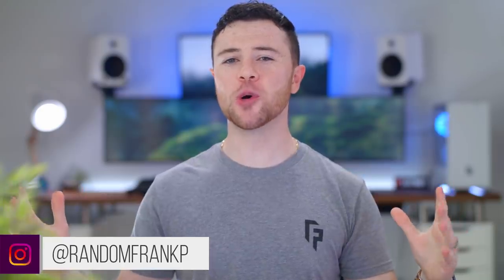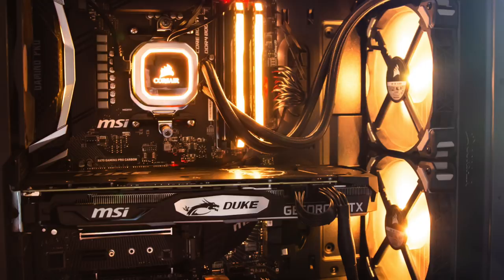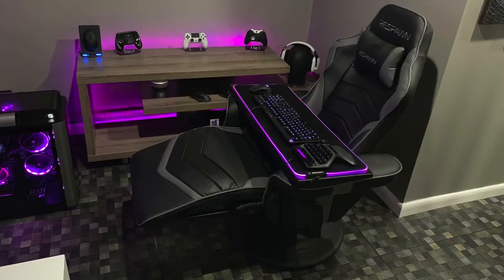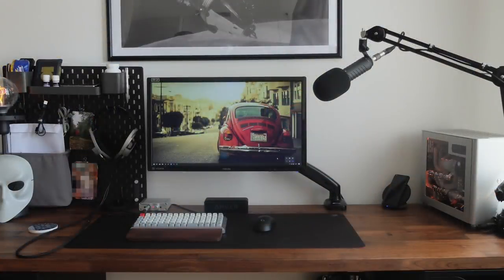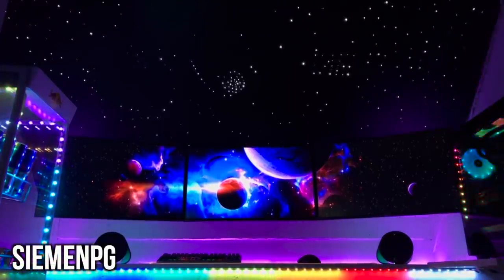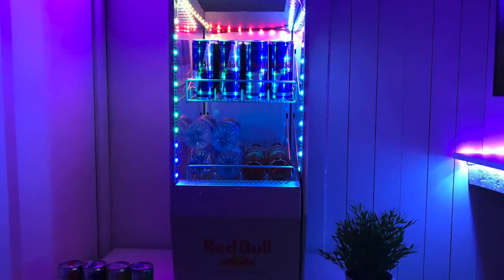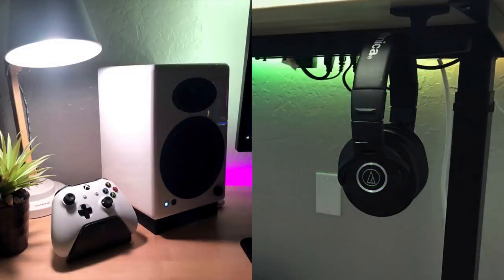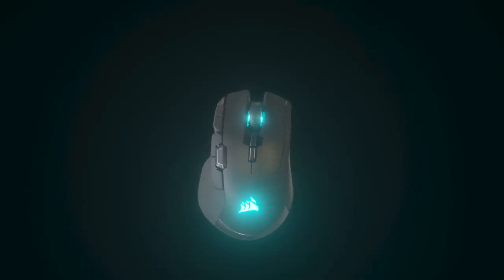Room Tour Project 178 - BEST Gaming Setups!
— Jack N —
LG 32” UltraGear Monitor
AOC 21.5” Monitor
Vizio 55” 4K TV
Corsair K95 Platinum Keyboard
Corsair Ironclaw RGB Mouse
Azio Mousepad
Logitech Z130 Speakers
Ryzen 5 2600 CPU
Corsair H115i Platinum AIO
Corsair Vengeance RGB PRO RAM
MSI X470 Gaming Pro Carbon
MSI Duke RTX 2070 GPU
Corsair 275r Carbide Tempered Glass

— Bekrah —
VISIO 60" 4K TV
Logitech G810 Keyboard
Logitech G703 Mouse
Logitech G13 Gamepad
COUCHMASTER Lapboard
LUXCOMS RGB Mouse Pad
Logitech G560 Speakers
Logitech G933 Artemis Spectrum Snow
Thermaltake Level 20 GT Case
Intel i7-8700K CPU
NZXT Kraken X62 AIO
MSI Z370 GODLIKE GAMING Mobo
G.SKILL Trident Z RGB RAM
Gigabyte AORUS RTX 2080ti GPU

— Don III —
ASUS 24” Monitor
Logitech G Pro Wireless Mouse
Sennheiser HD800 Headphones
Wall Management Tray
Intel i7-8700K CPU
G.skill RAM
Asrock Z370 ITX Fatal1ty
Nvidia GTX 1080Ti GPU
Lian Li PC-Q38 Case

— SiemenPG —
Asus PG278QR Monitor
Ducky One 2 Mini RGB Keyboard
Razer Golathius Chroma Mousepad
Astro A40 TR Headset
Logitech G560 Speakers
Ryzen 1700 CPU
Corsair H100i v2 AIO
MSI X370 Gaming Pro Carbon
ASUS ROG Strix 1080ti GPU
Corsair Obsidian 500D RGB Case

— Danny —
Dell UltraSharp 35” Monitor
Doubleshot PBT Pudding Keycaps
Glorious Wrist Rest
Logitech G502 RGB Mouse
ReflexLab Extended Mouse Pad
Elgato Stream Deck Mini
AudioEngine A5+ Speakers
AudioTechnica ATH-M40x Headphones
Intel i7-8700K CPU
MSI Z390M Gaming Edge Mobo
NVIDIA Titan V 12GB GPU
Corsair Crystal 280x Case

1. Upload 10-15 photos of your setup, PC (open & closed), and all gear/peripherals to an Imgur album (use IMGUR ONLY, nothing else). Please only submit horizontal photos with no extreme close-ups of 1 product. Vertical pictures will be rejected.
2. Include in the email your entire PC specs and all gear/peripherals you have shown, in a format similar to how I have it above, but please do not submit your own Amazon links - it'll end up in spam.